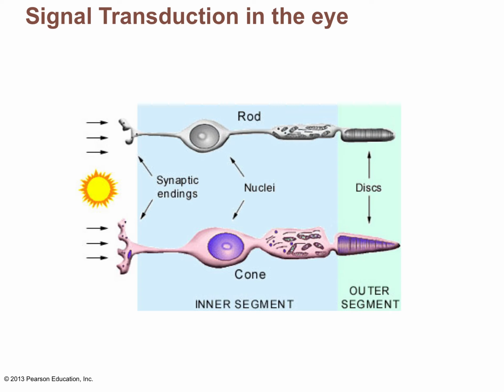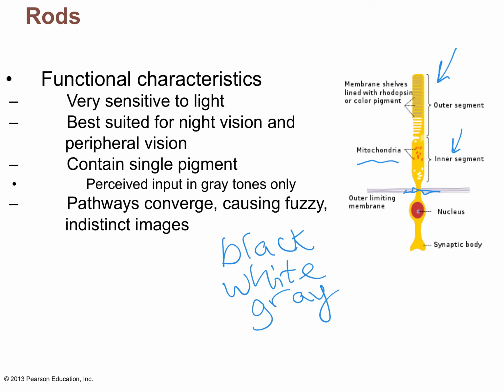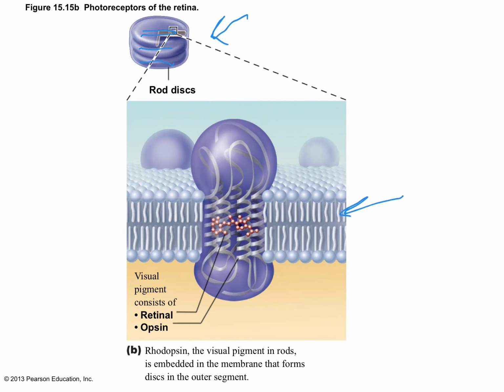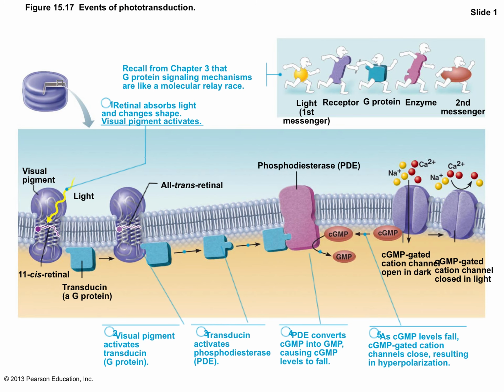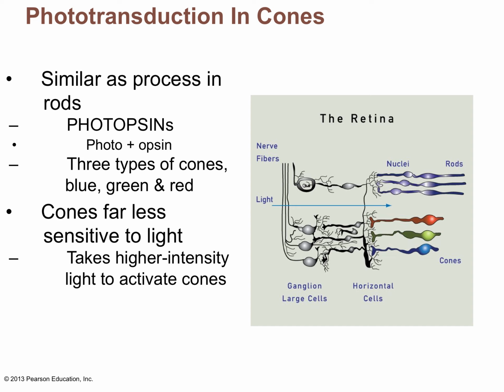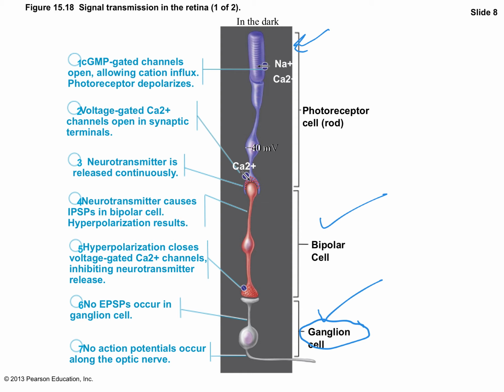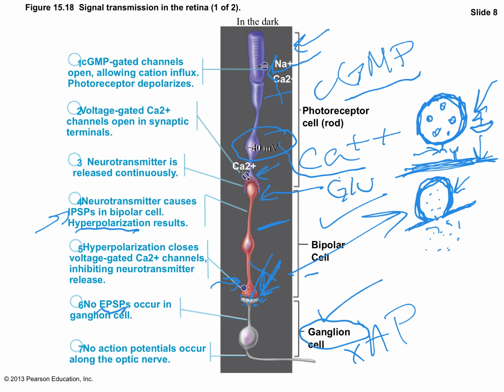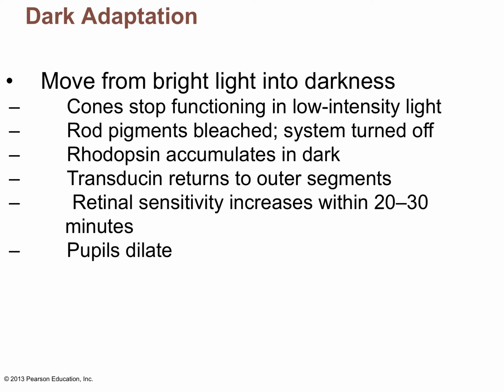Special Systems Physiology: Vision and Phototransduction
Everyone loves rods and cones! Rods are great for the dark, cones for color vision. Animals that can see at night have way better cone functionality than us measly humans. We all know color blindness, but did you know there are super-seerers? They have an extra cone and can make out shades of red the rest of us can't. This talk covers light entry and excitation of rods and cones, the process of phototransduction.